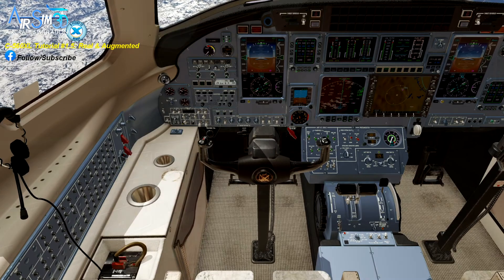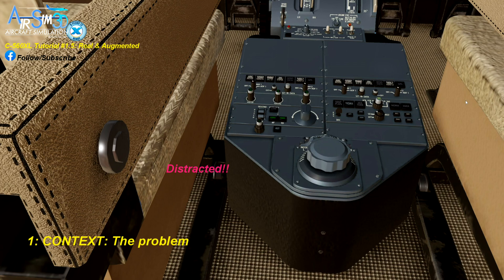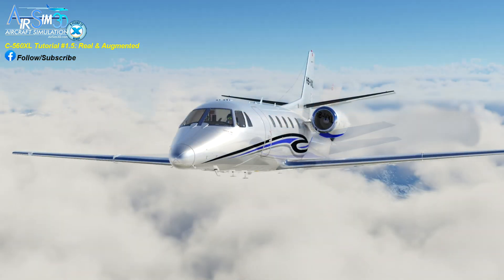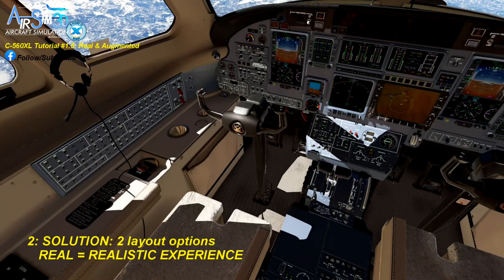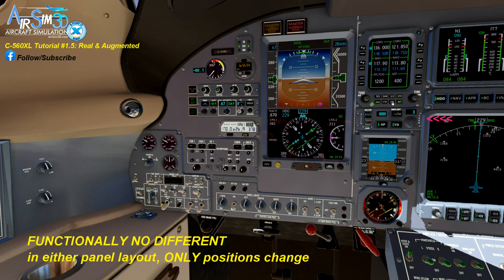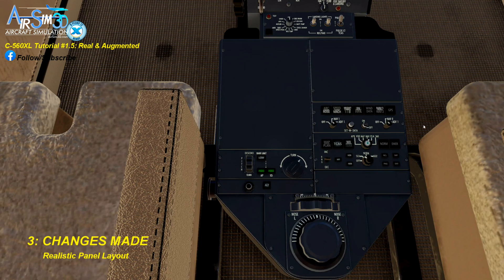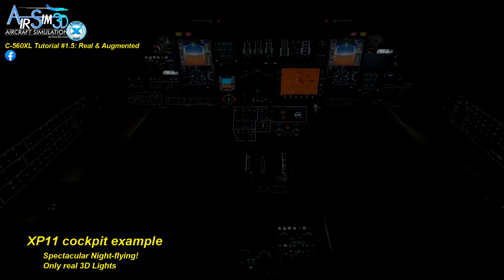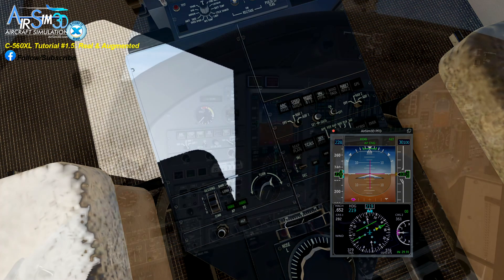AirSim3D Citation C-560XL Tutorial #1.5: Real and Augmented Modes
Once you have the aircraft fully functioning, now learn about the special problems the real jets' design gives Sim pilots!  And how the AirSim3D team solved those "challenges", and then went steps further to add some bells and whistles and "augmentation" that should help to make the sim piloting experience more, shall we say, "convenient?" ..   all while still maintaining the realistic ways the aircraft flies and handles.

However, if you are the "I want realism only" type, then be assured, you will find the Real Mode provides you with all the realism you are looking for.

Real or Augmented modes -- its all up to you.